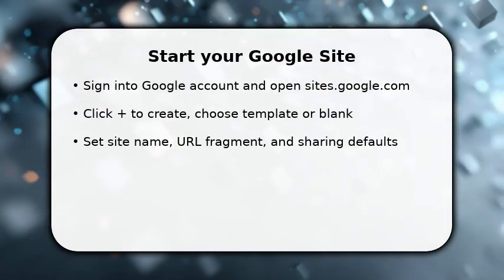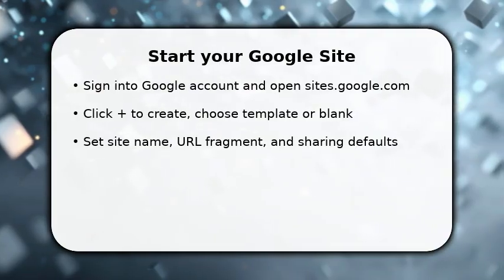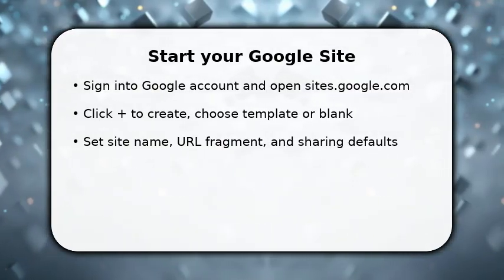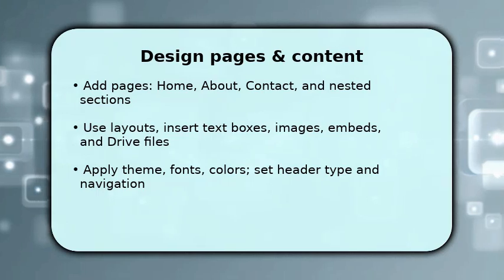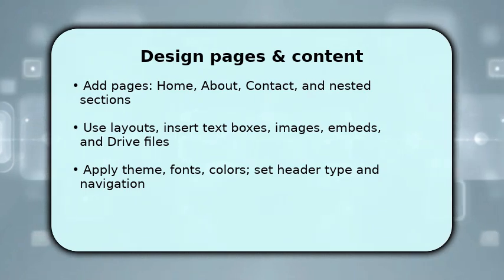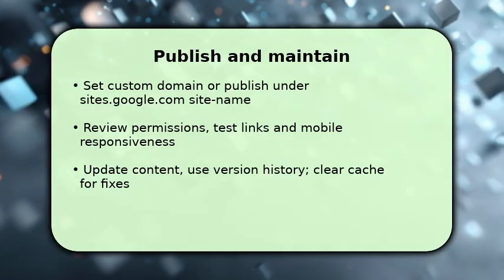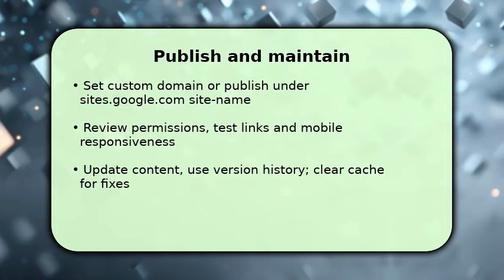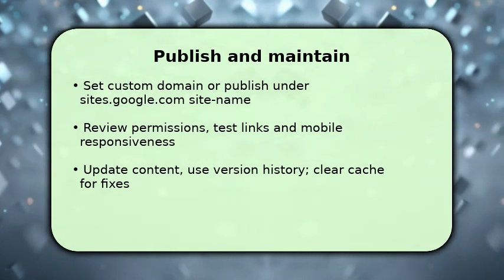How to Build a Google Site (updated)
Learn the step-bythy process of creating a Google Site, including setting up your account and customizing templates. This guide is perfect for beginners looking to establish an online presence with ease.